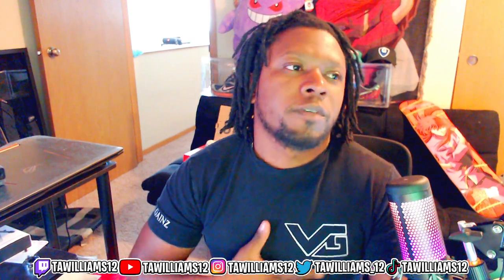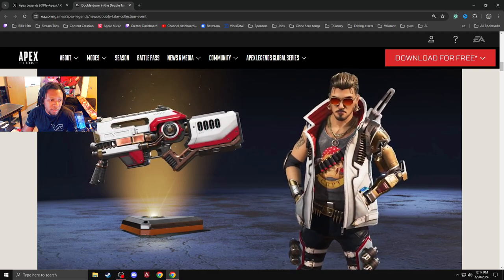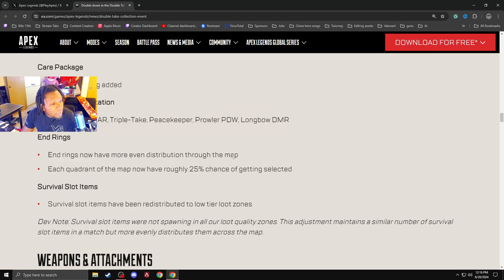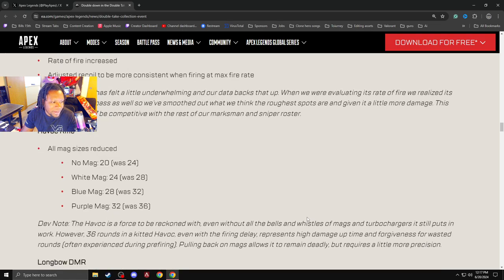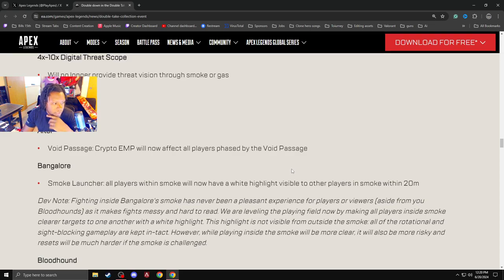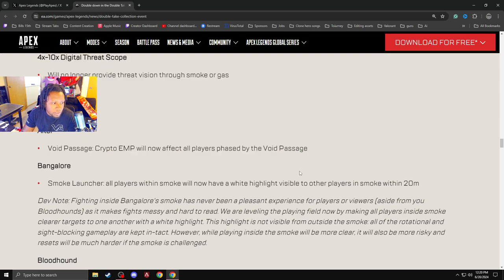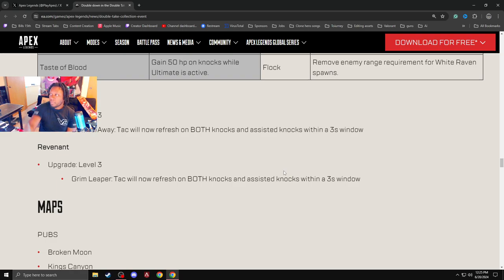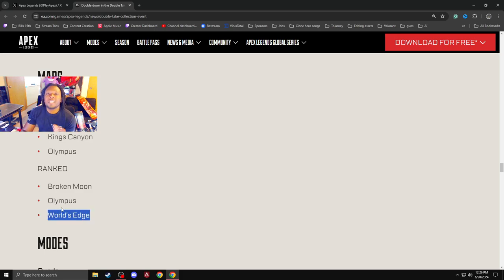Apex Legends 21.1 Patch Notes From A Coach's Perspective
I stream most games and play with chat
Come play with me soon.

A little background on me with Apex Legends.

1x Apex Predator
8x Master

Im also a Coach for a Tier 2 Team.

Don’t forget to like the video if it brought you joy.

➡️ Enjoy my videos?